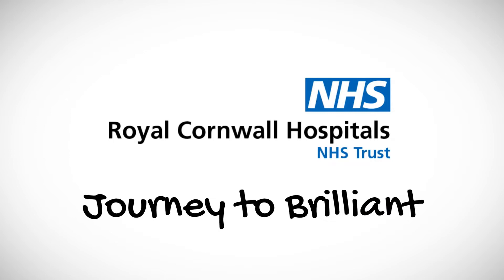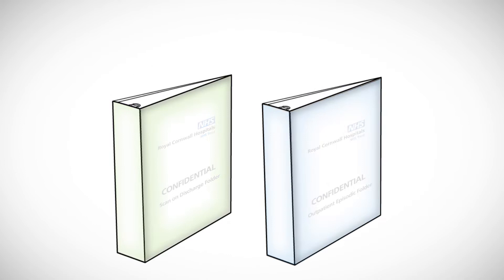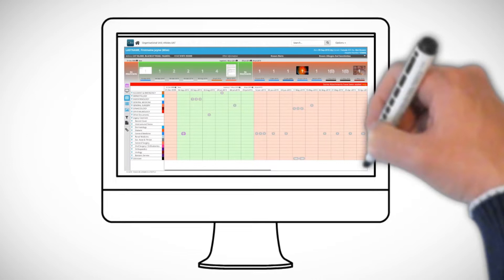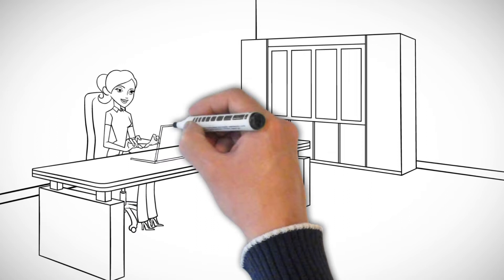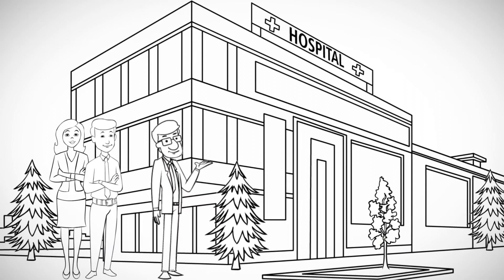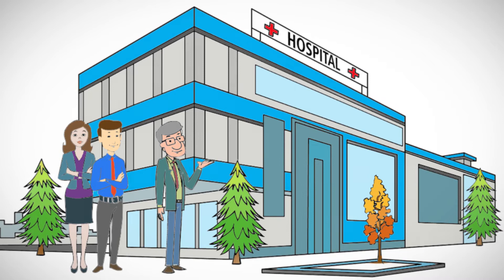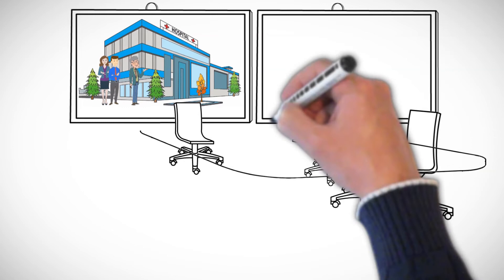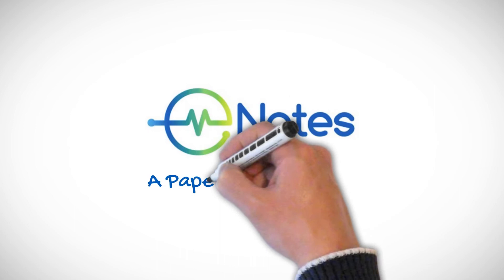Why eNotes?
Royal Cornwall Hospitals Trust are introducing their new eNotes system. This video is a brief summary of what to expect during the transition from legacy patient notes to the new eNotes system.